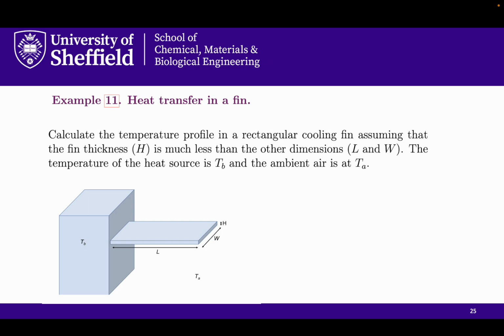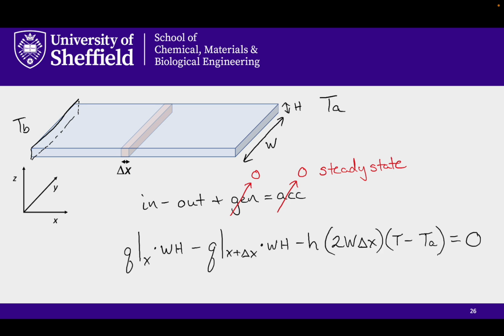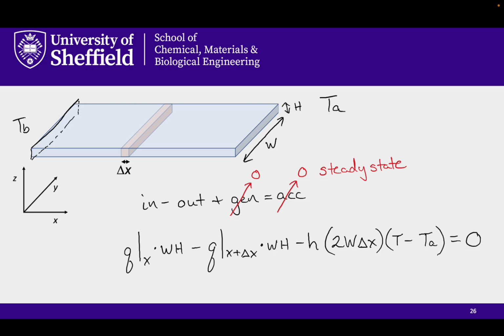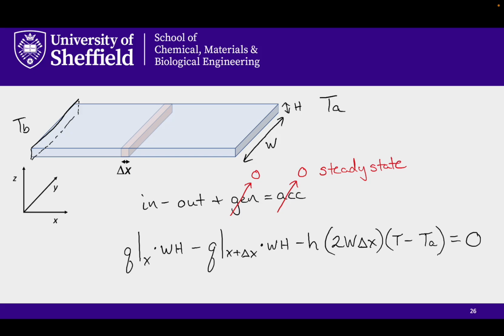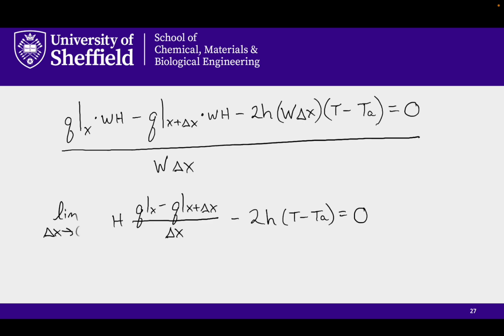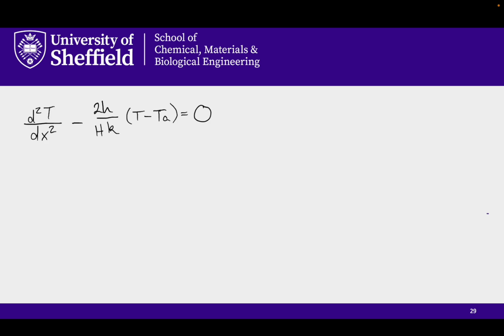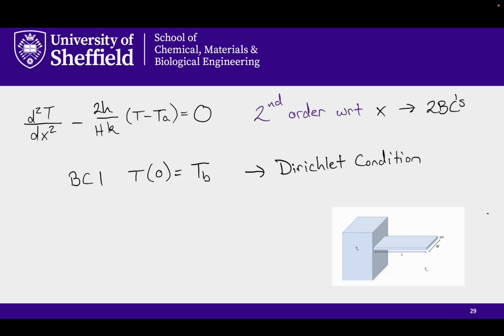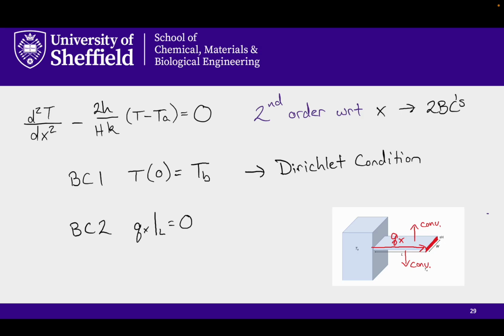CMB327 Chapter 6.1a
A shell balance is carried out across a heat transfer fin to derive the governing differential equation and two boundary conditions.